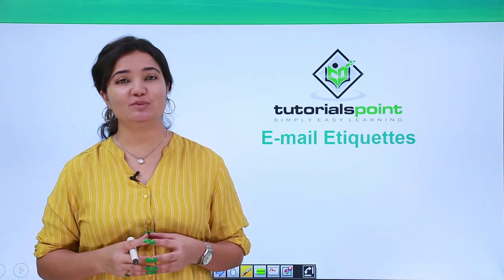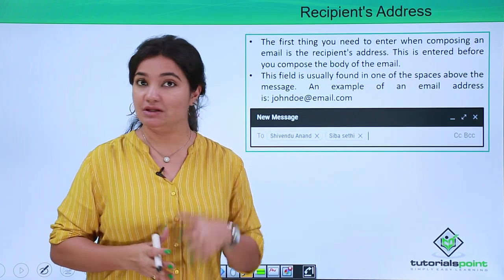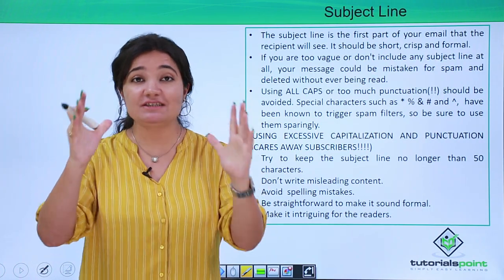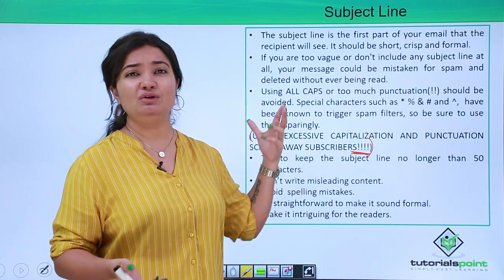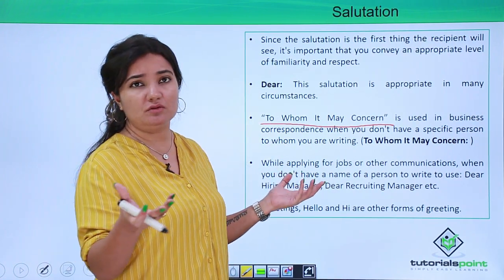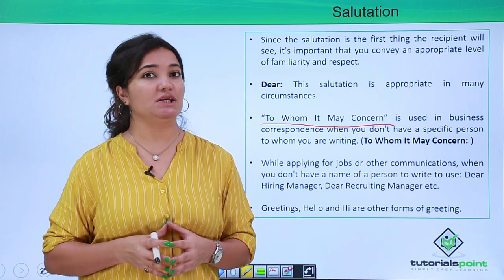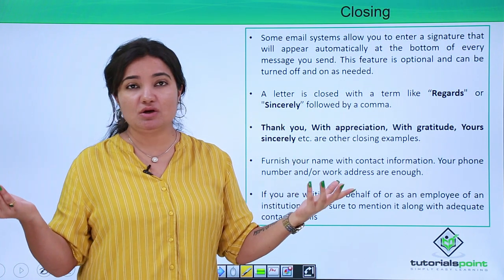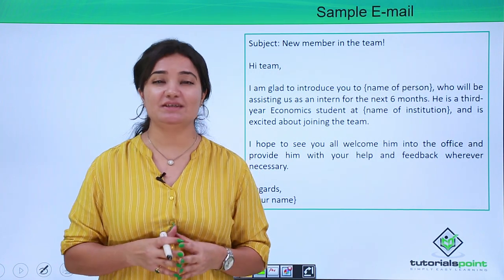English Grammar - Email Etiquette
English Grammar - Email Etiquette. Check out our trending course on English Grammar